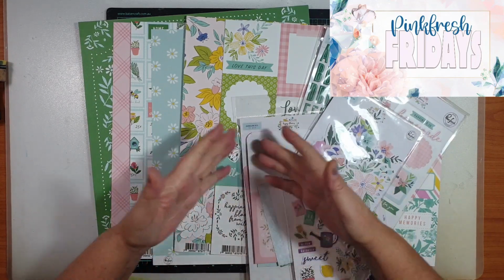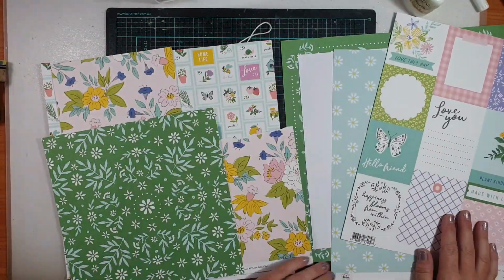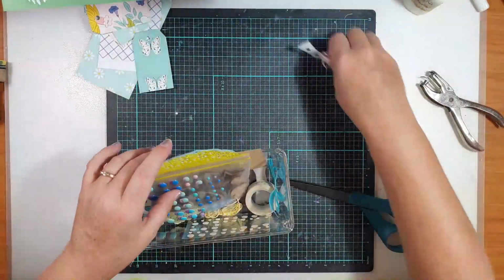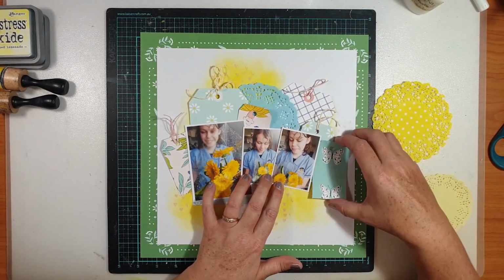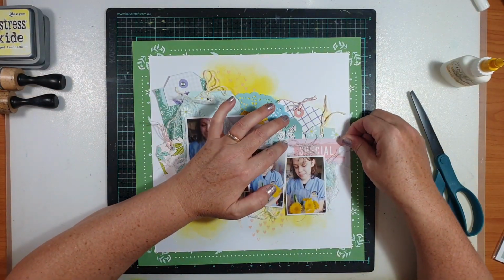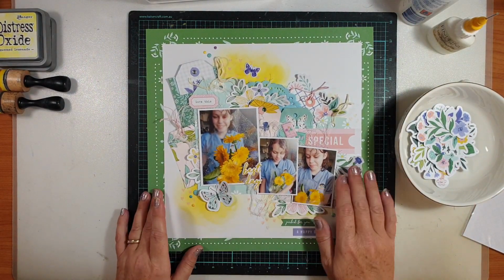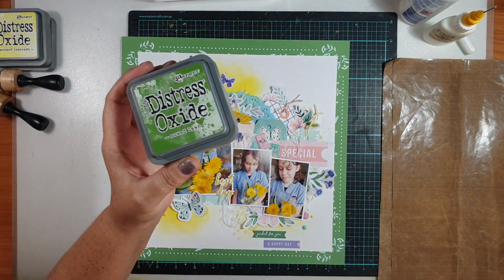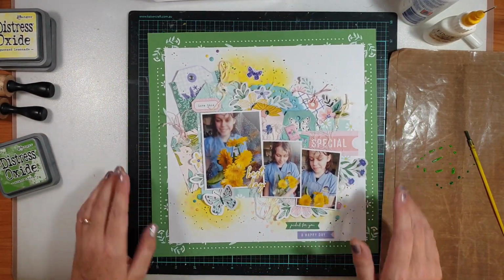LOTS OF LAYERS | Scrapbook Process | Pinkfresh Friday YouTube hop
Scrapbook process video of my 12x12" mixed media layout featuring the 'Happy Blooms' collection from Pinkfresh Studio. This layout was created as part of the Pinkfresh Fridays hop that is organised by my lovely friend @JoanneBartell

For my layout, I documented a series of photos of my daughter with the flowers she received on Valentine's Day. I used four Distress Oxides on this page (three different techniques) as well as a stamp and of course, lots of gorgeous Pinkfresh products! The Pinkfresh products I am using came from a scrapbook kit from Hip Kit Club.

** ALL THE DETAILS **

We have an amazing group of scrappy designers that get together once a month for a YouTube hop to bust our Pinkfresh Studio stash. We have affectionately named our hop Pinkfresh Fridays! The links to join our hop are below. Feel free to scrap along with us and bust your Pinkfresh Studio stash!

- Sue